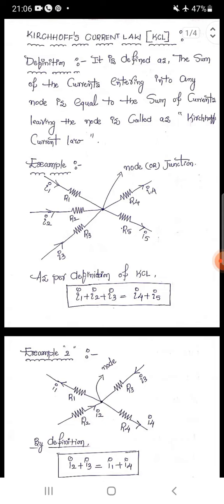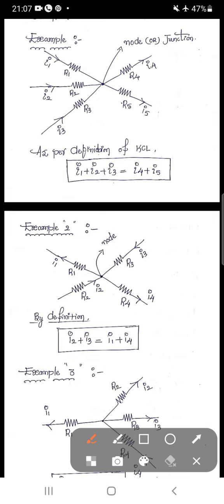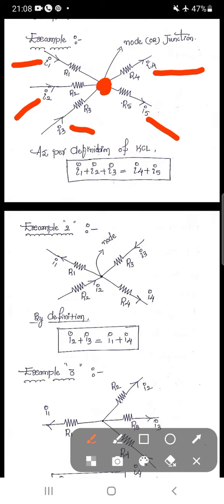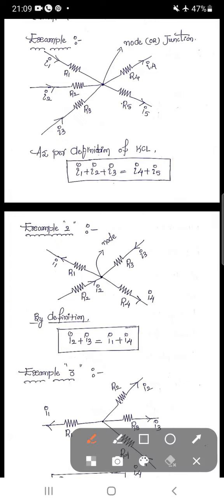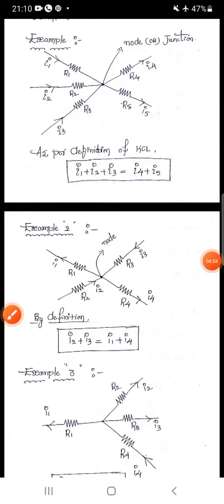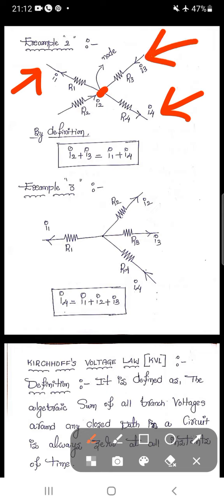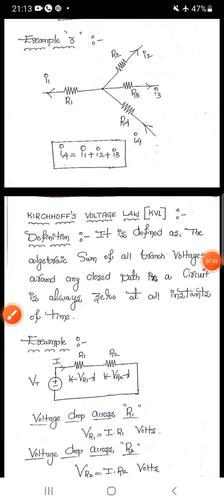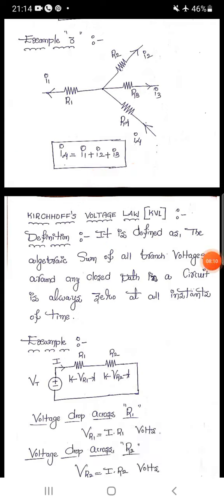Kirchhoff's Current Law ll KCL ll Electrical Notes Guru ll